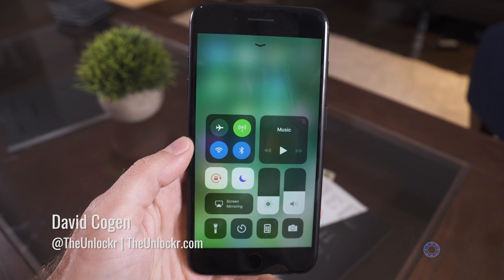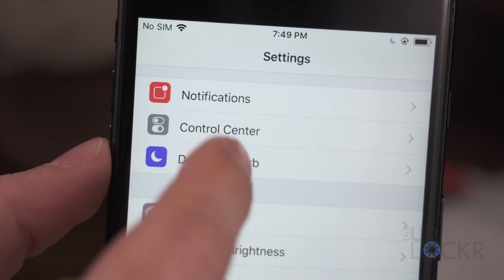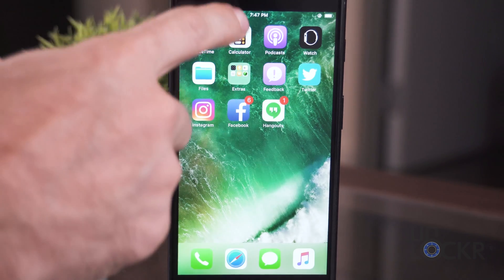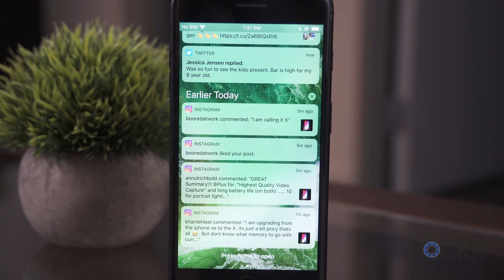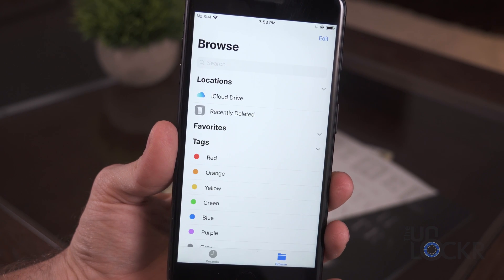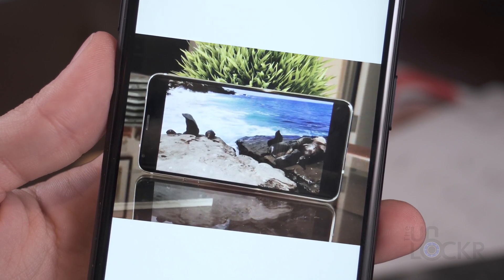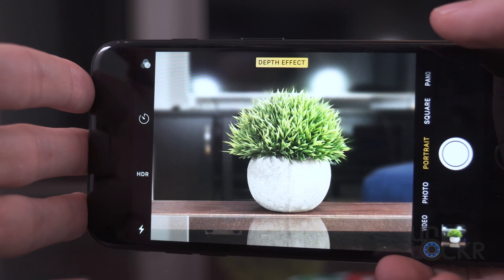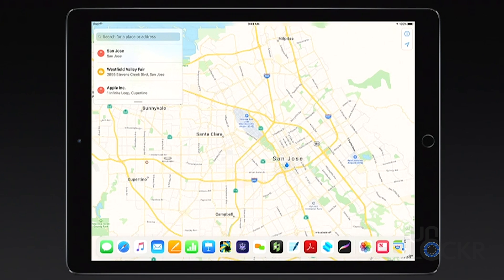6 Best New Features in iOS 11 That'll Make Using the Phone Better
And there we go, iOS 11 is finally official and on it's way to an iDevice near you. In case you're maybe wondering what all the chatter is about, here's a quick rundown of the five best features to look forward to in the new iOS 11 update.